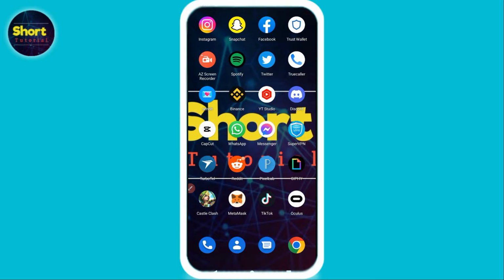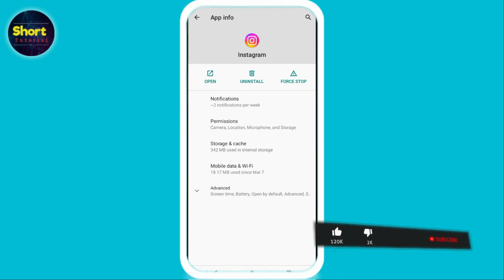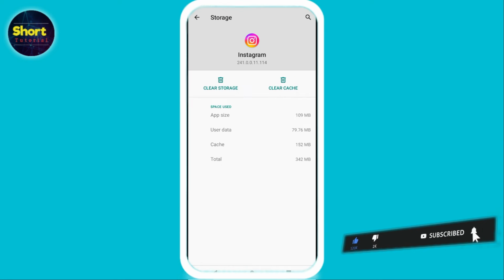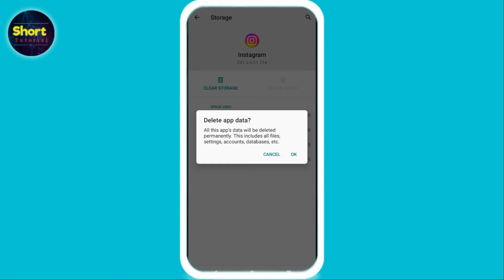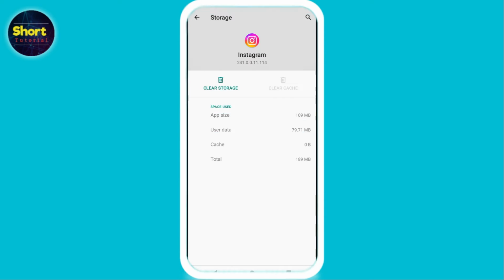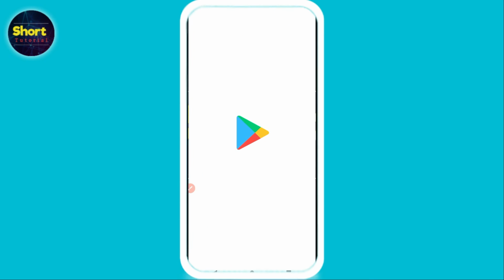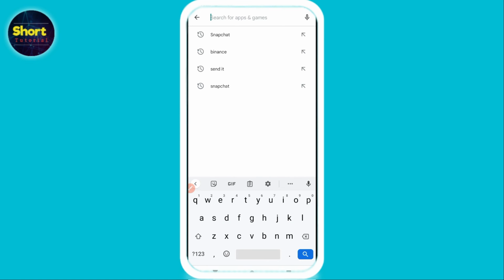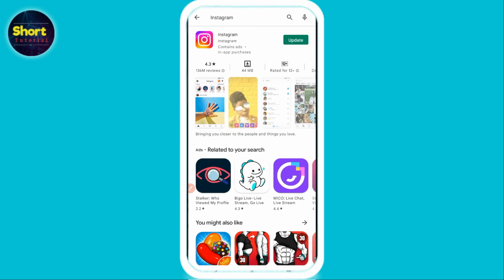How to fix Instagram black screen